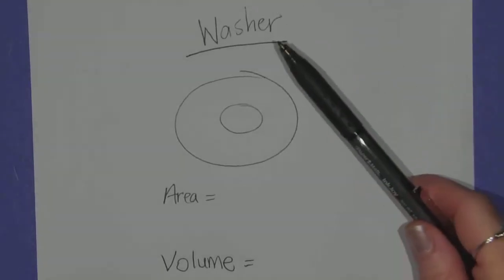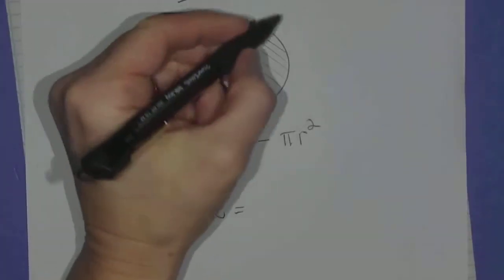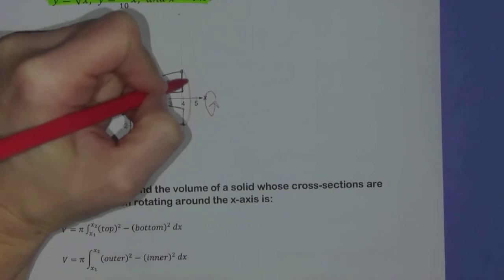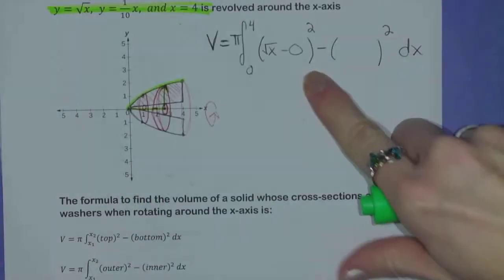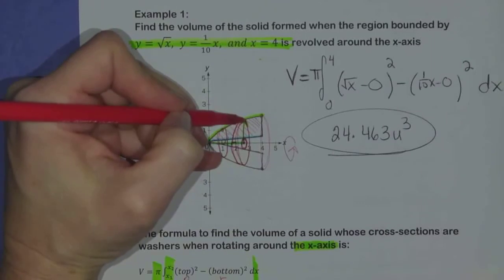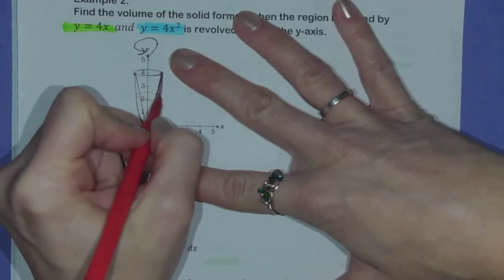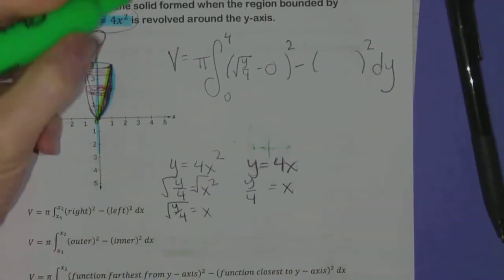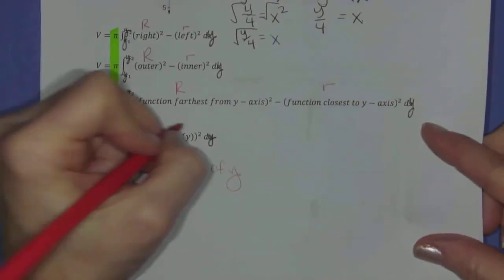Volume of solids of revolution by washers